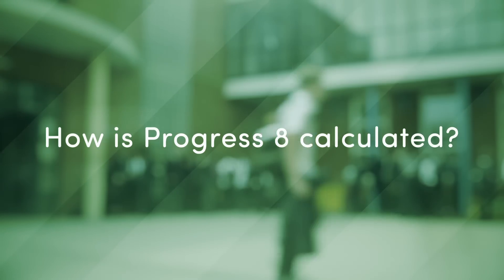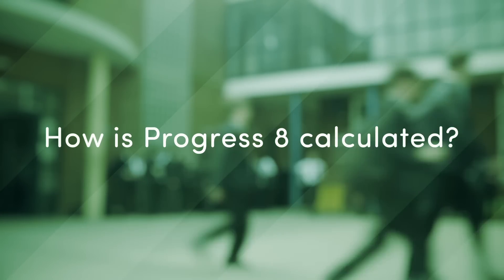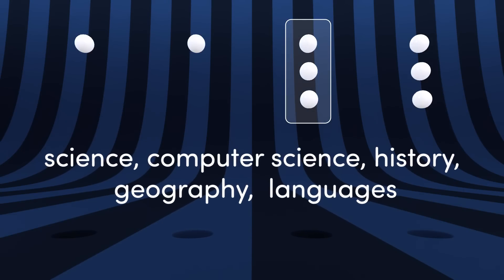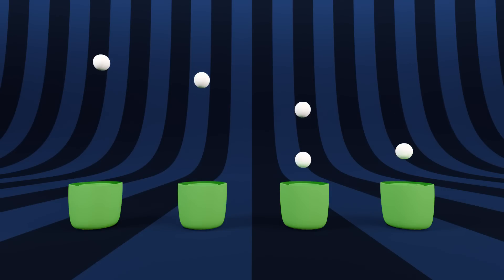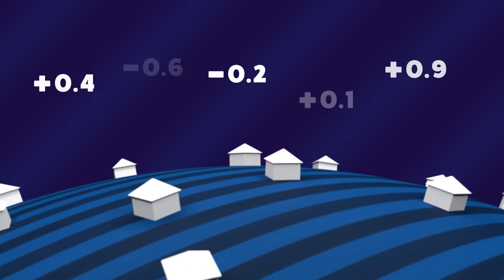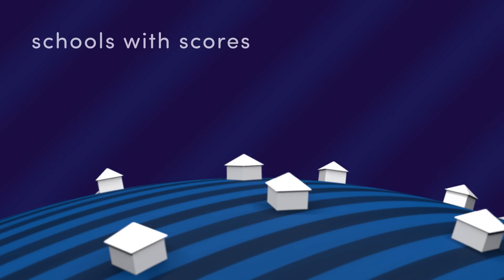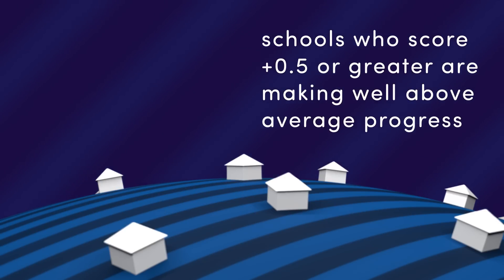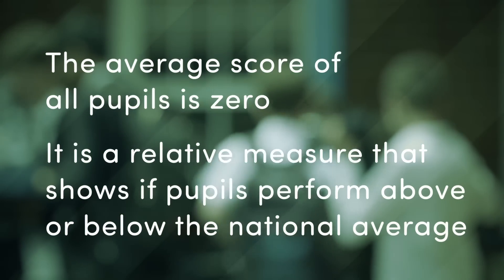Progress 8 (explained in 3 minutes)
Progress 8 is a new measure of school performance. It replaces the previous measure of 5A*-C including English and maths, and shows how well pupils of all abilities have progressed, compared to pupils with similar academic starting points in other schools.